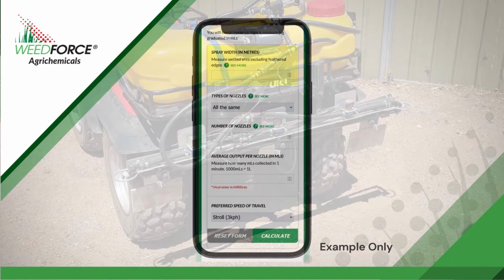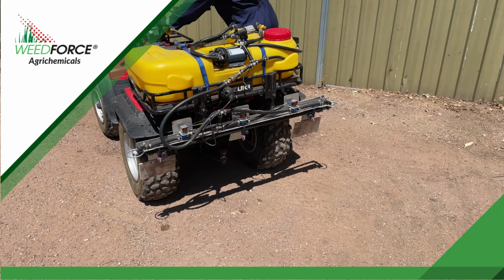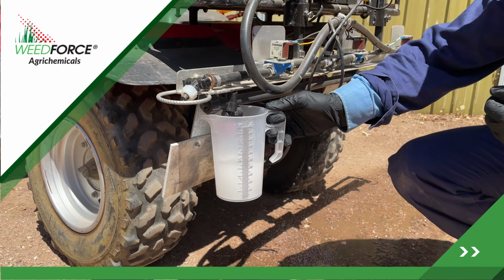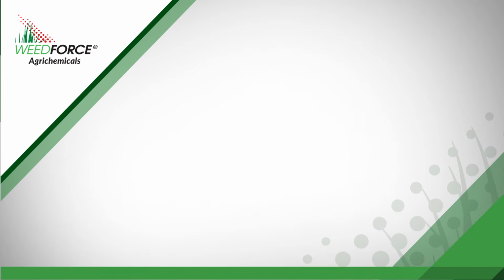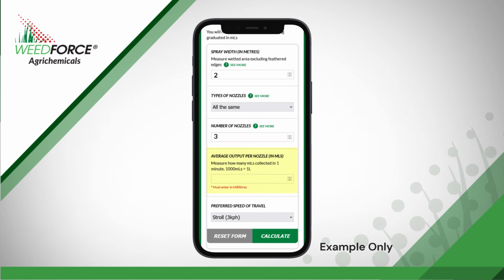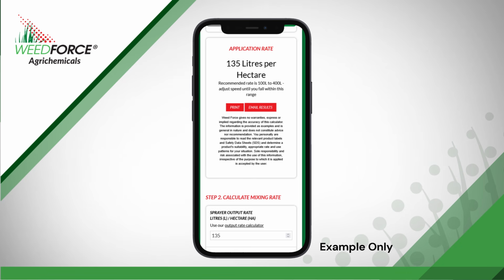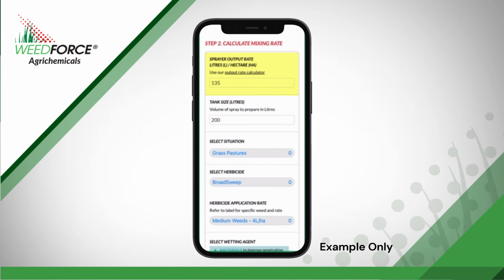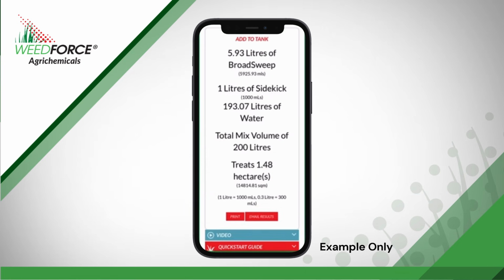Boom Spray Calibration Guide